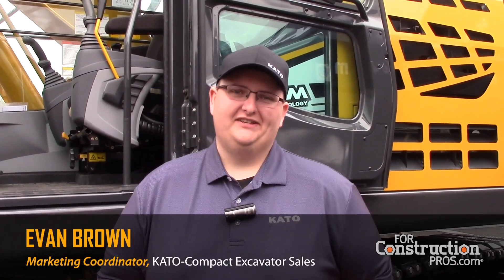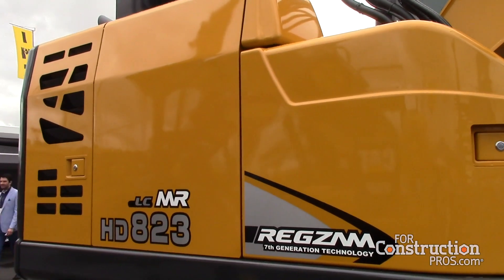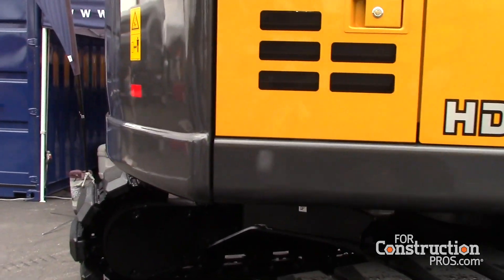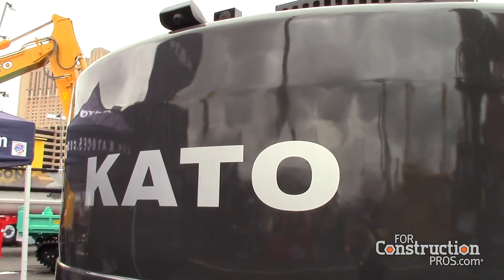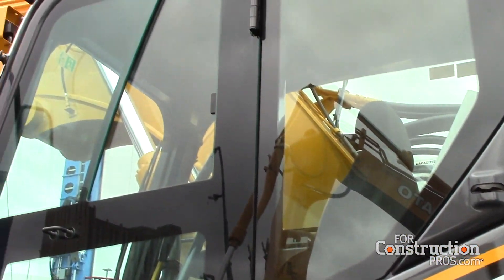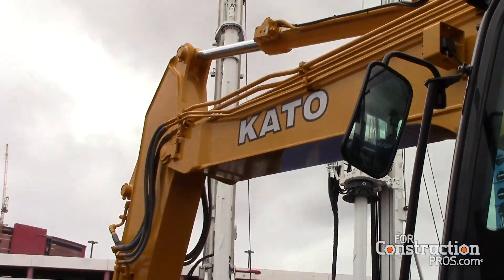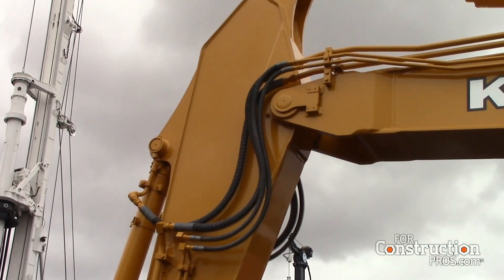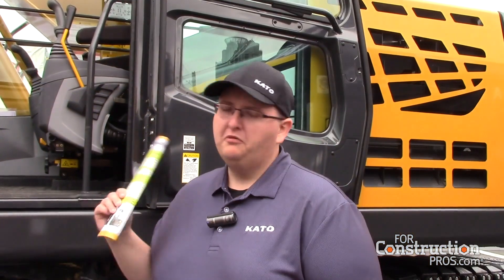Kato HD823 Compact Excavator Largest in Kato's Line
Kato's 823 features around a 35,000-lb. breakout force, a 21-ft. dig depth with the standard arm, and is powered by a 172-hp Tier 4 Final engine.